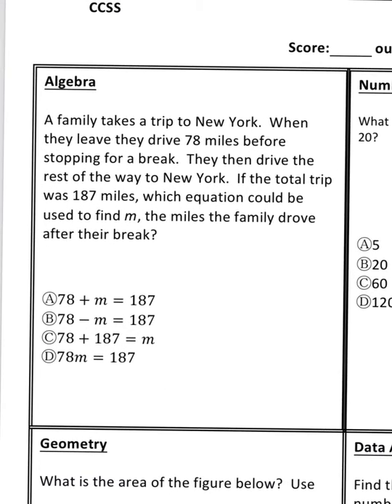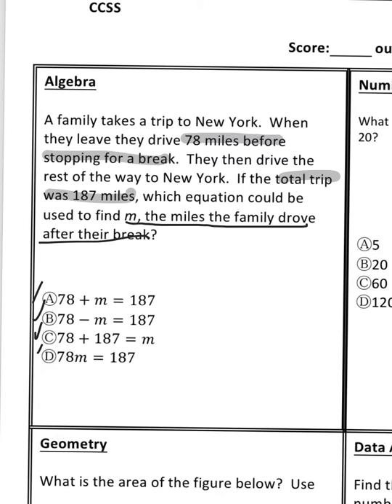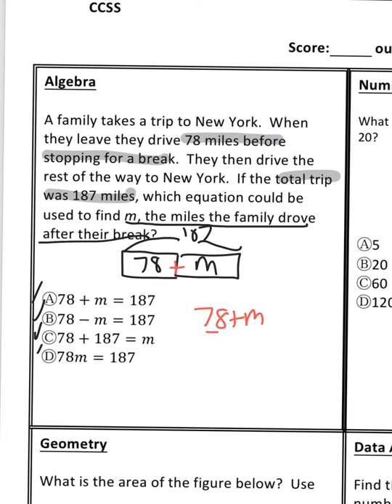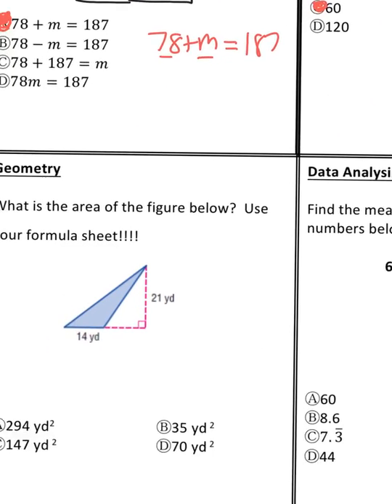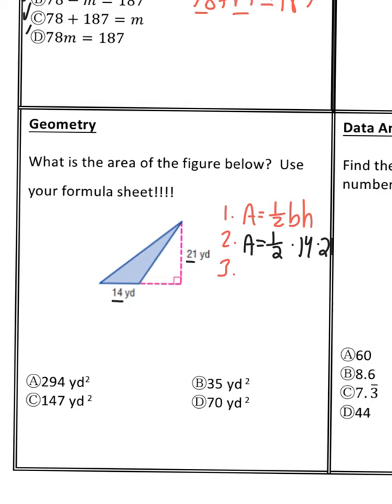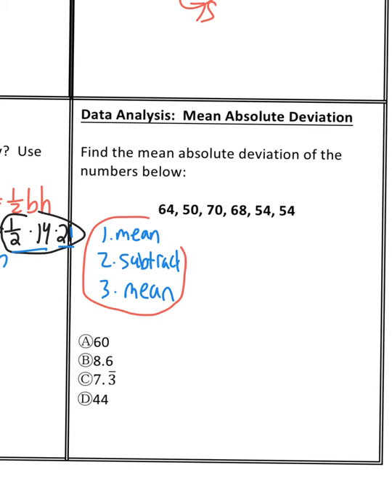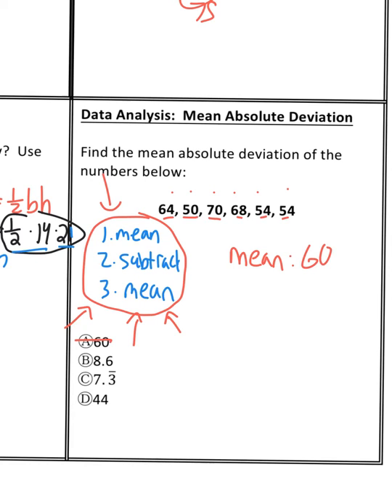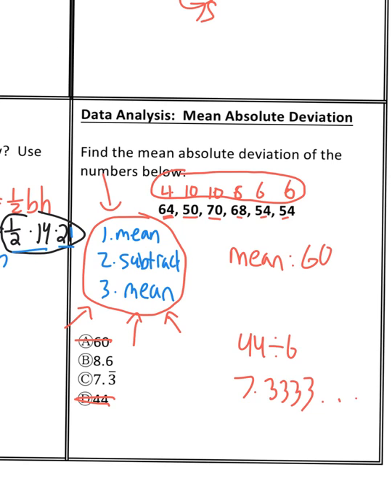Pssa power 81